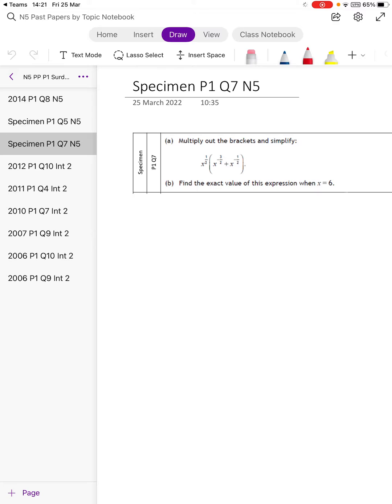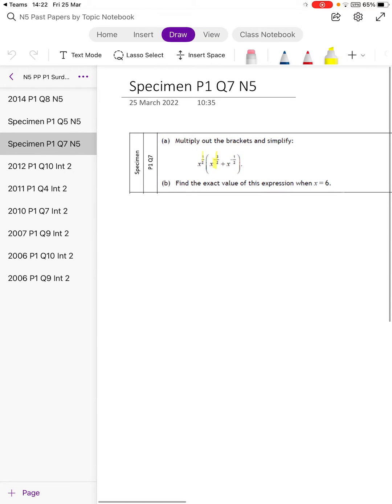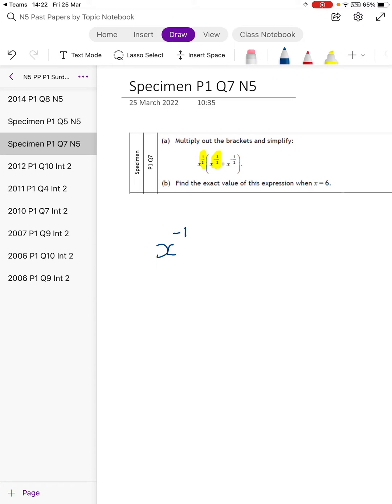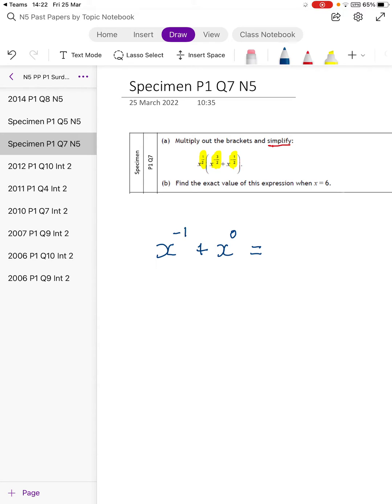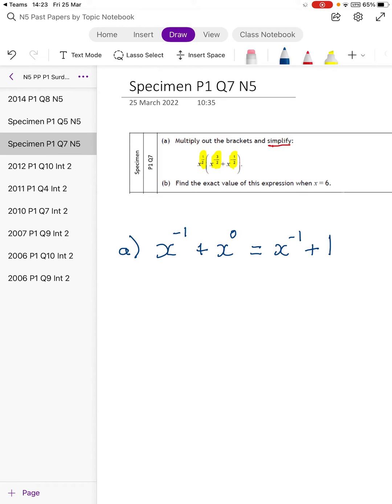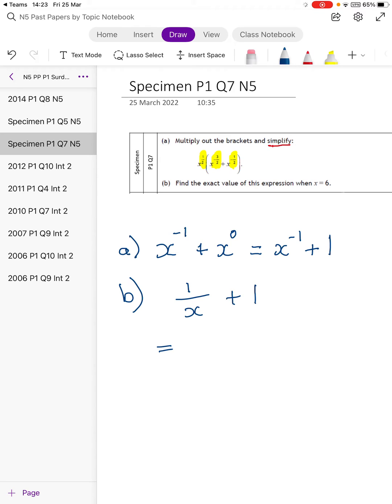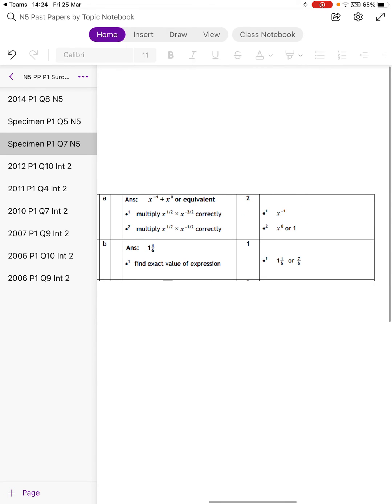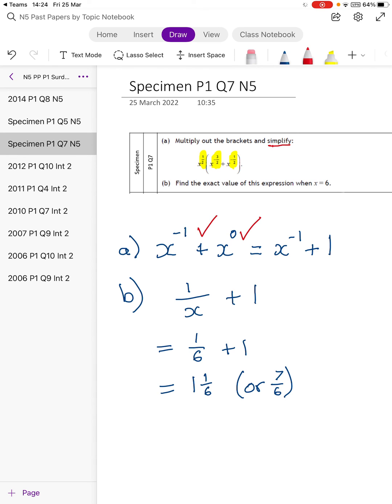Specimen P1 Q7 N5 - Surds & Indices